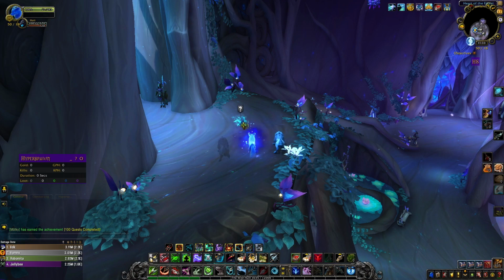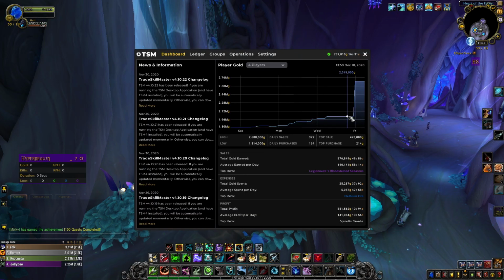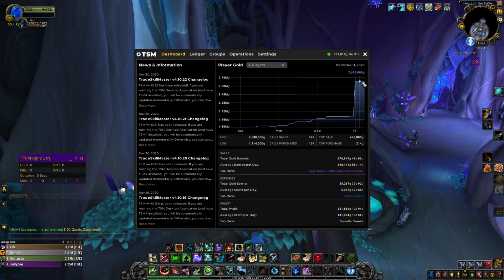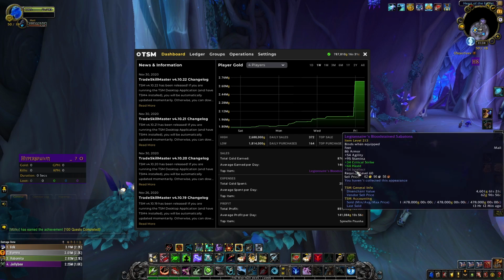How I Made 700k Gold in 3 Hours | Shadowlands Gold Farming | BOE Farm in HC Castle Nathria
Here's how I made almost 700k gold in just 3 hours of farming trash in HC Castle Nathria raid.
Easy gold farms in wow shadowlands! | Wow Shadowlands Gold Farming Guide | Shadowlands Gold Farming